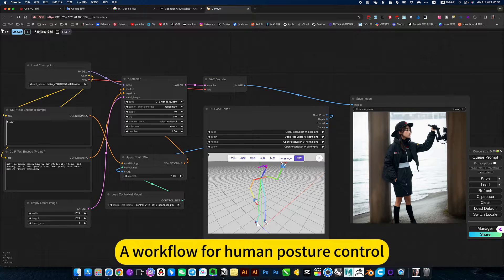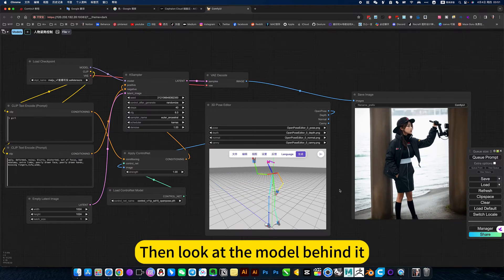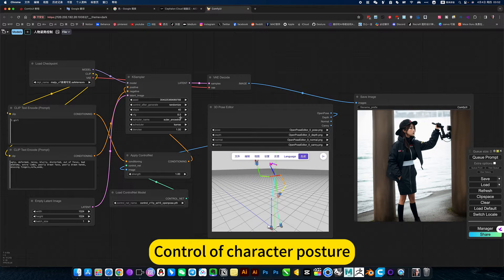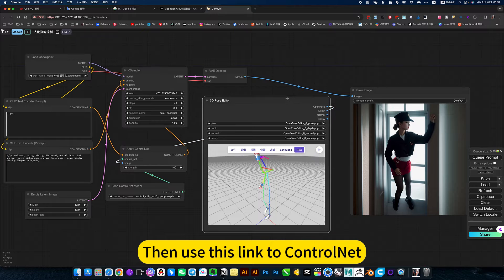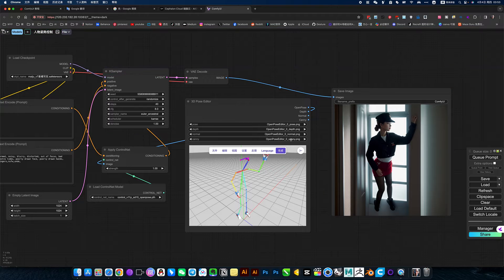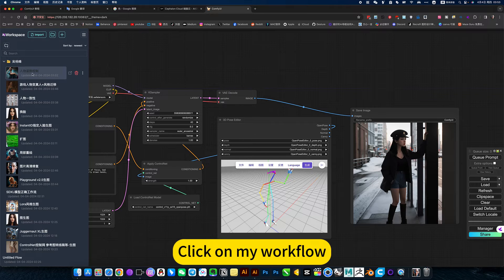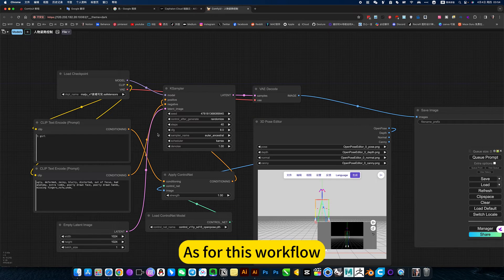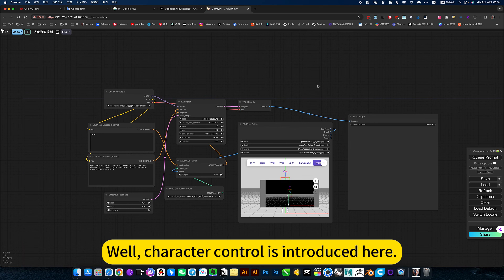ComfyUI Pose Editor ComfyUI 3D Pose control posture Workflow Download and install Tutorial